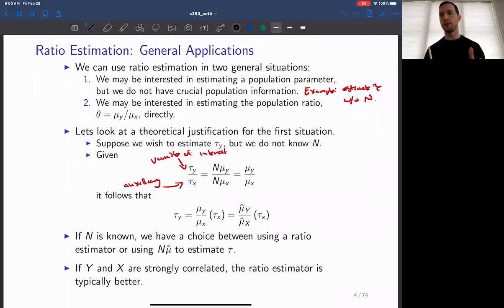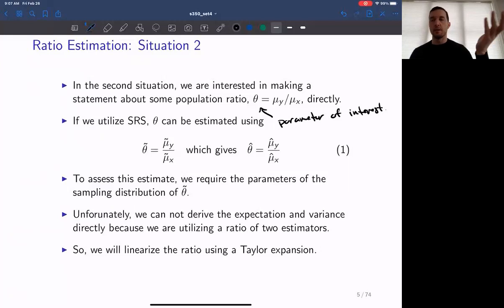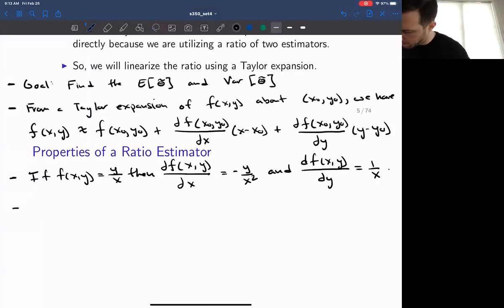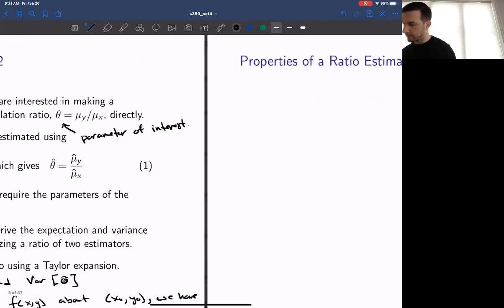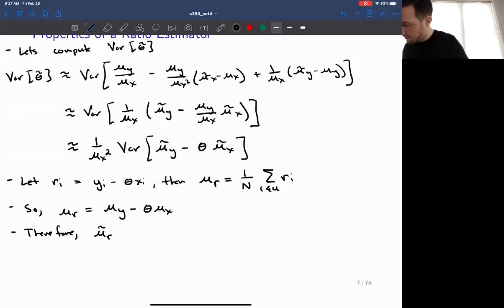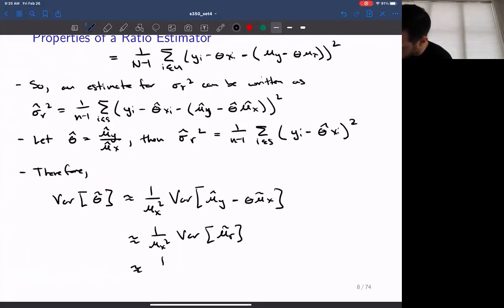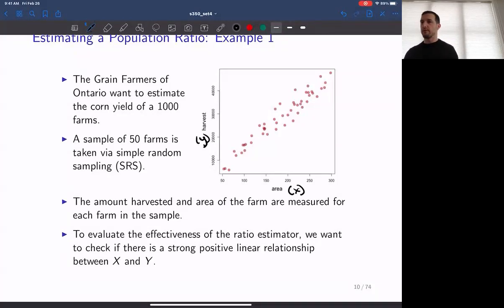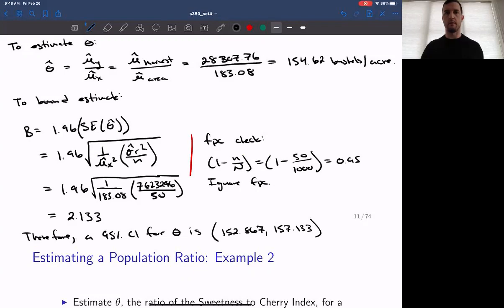Stat 350 - Lecture 19, Feb. 26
0:00 Review of Last Class and Reminders
2:08 Ratio Estimation: first reason for developing this procedure
6:52 Ratio Estimation: second reason for developing this procedure
8:53 Deriving the properties of the ratio estimator: Taylor expansion
13:18 The expected value of the ratio estimator
21:14 The variance of the ratio estimator
38:57 Summary of ratio estimator properties
40:14 Ratio estimator example 1